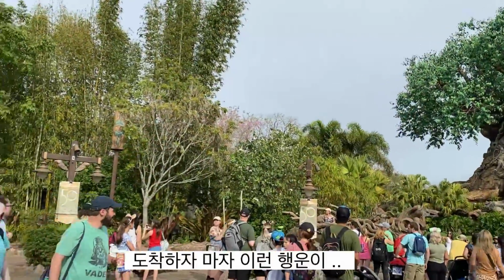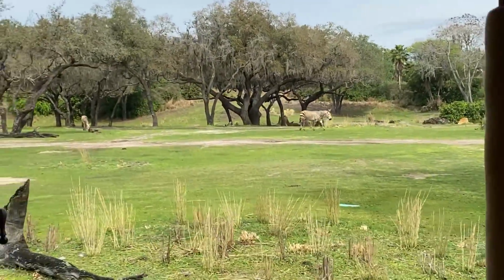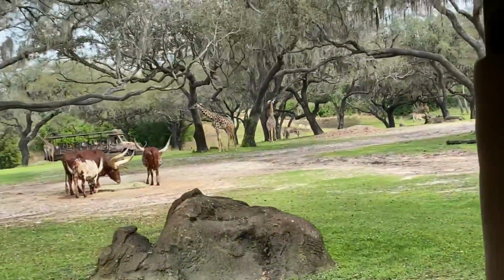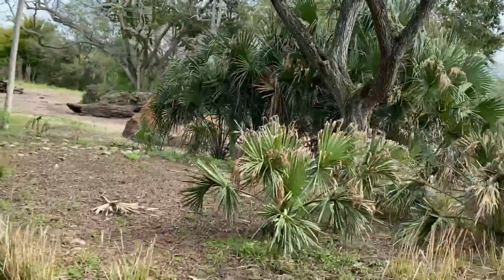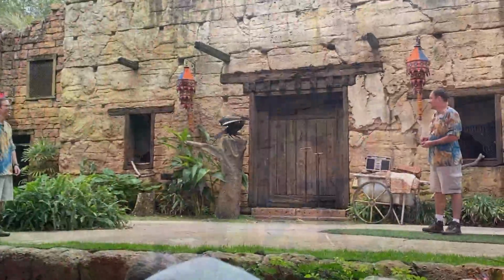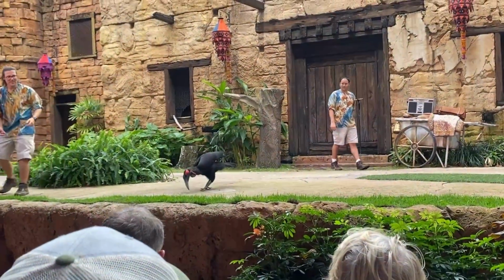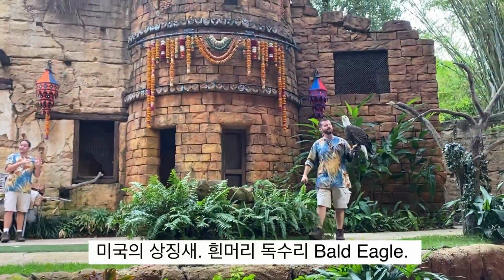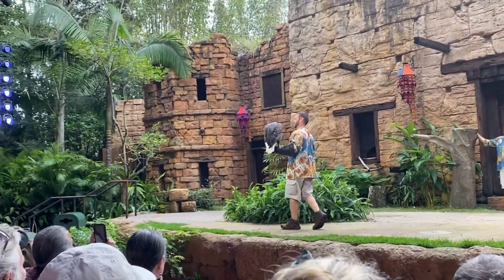Disney’s Animal Kingdom ( part 1)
차 타고 직접 동물보러가는사파리 와 말하는 앵무새등 볼거리 풍성한 에니멀 킹덤으로 구경오세요.